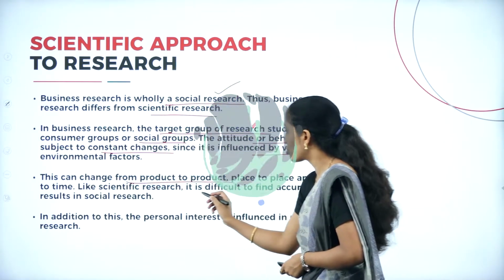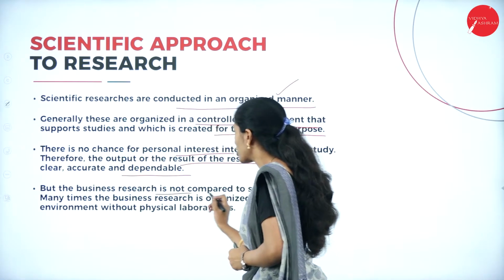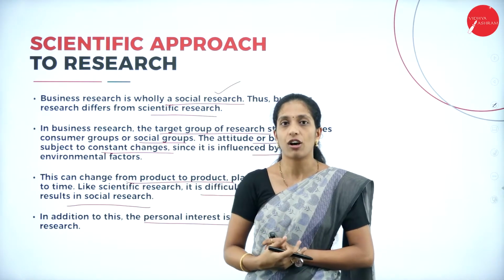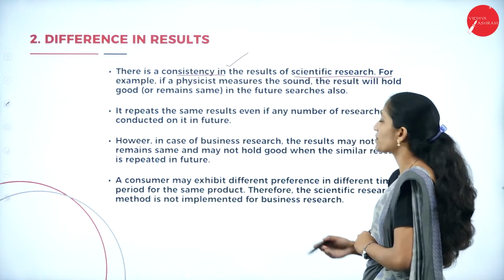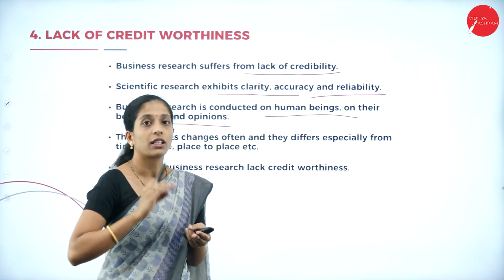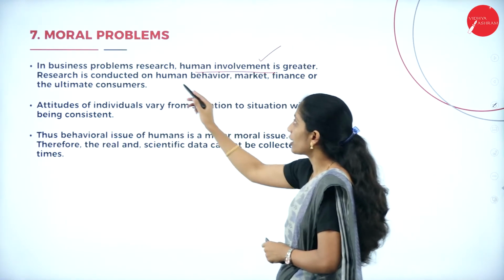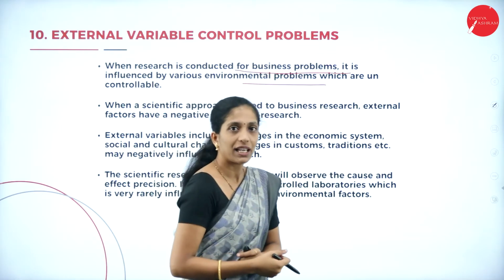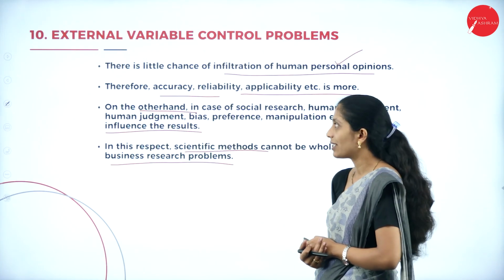DAY 03 | BUSINESS RESEARCH METHODS | V SEM | B.COM | INTRODUCTION TO BUSINESS RESEARCH | L3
Course : B.COM
Semester : V SEM
Subject : BUSINESS RESEARCH METHODS
Chapter Name : INTRODUCTION TO BUSINESS RESEARCH
Lecture : 3